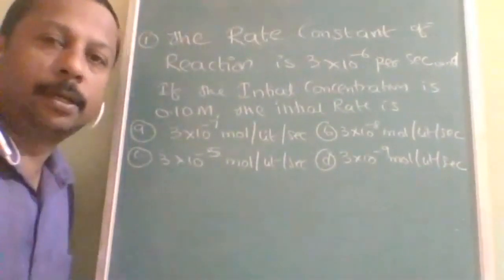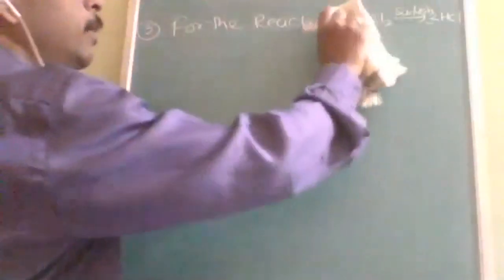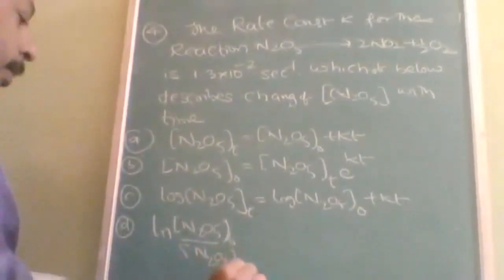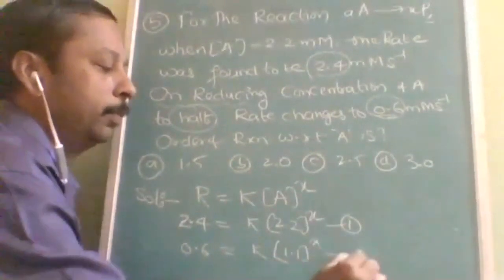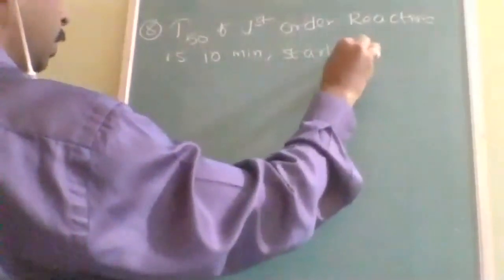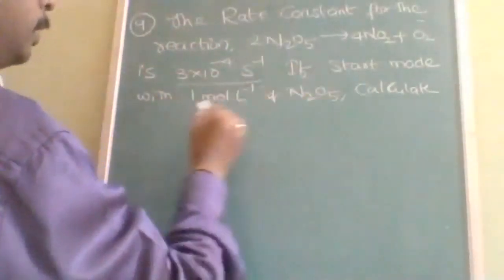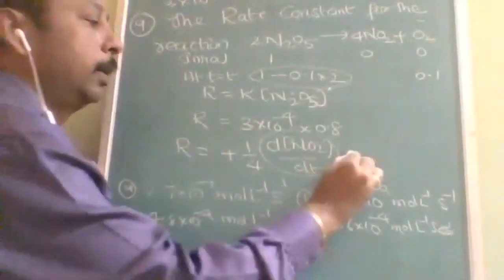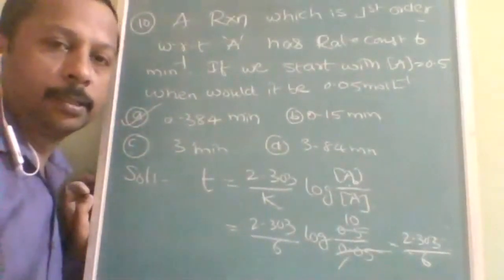Chemical Kinetics||Class 12| Important Selected Questions with Detailed Explanation&Tricks(ENGLISH)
Chemical kinetics chapter important selected questions are explained in easy English language...